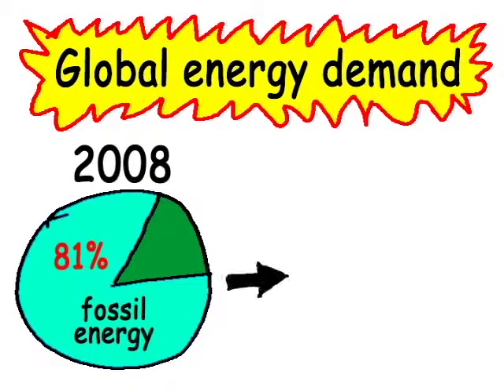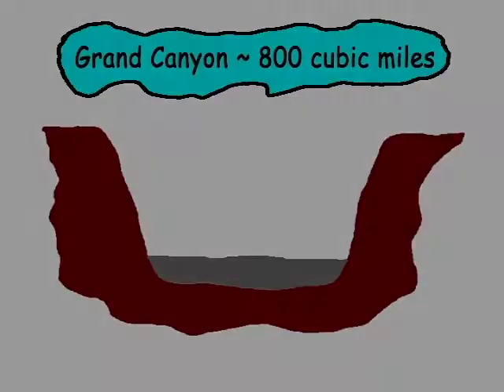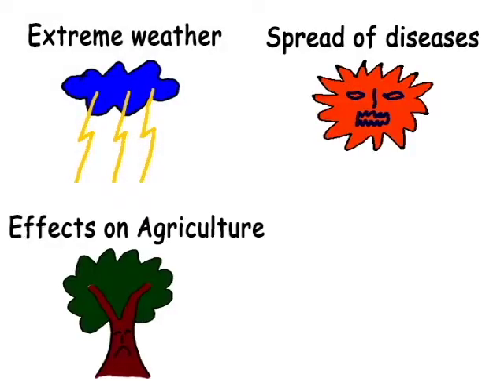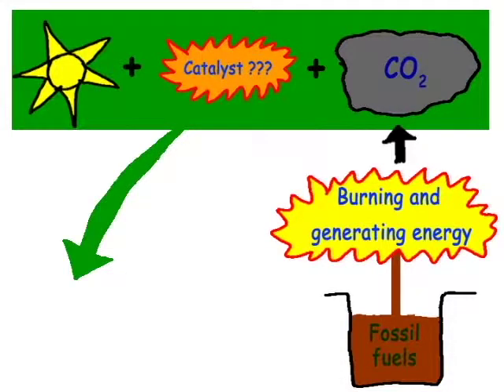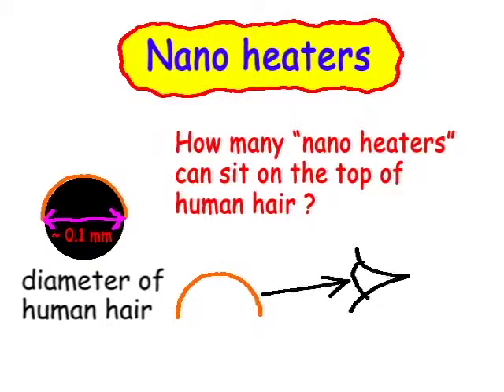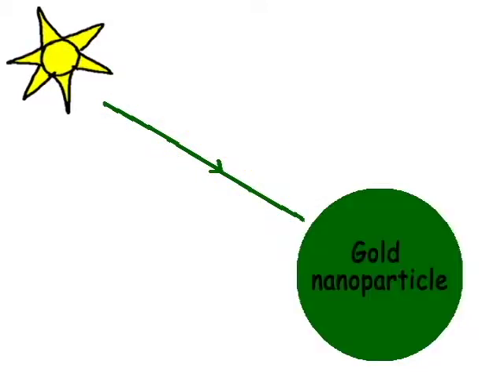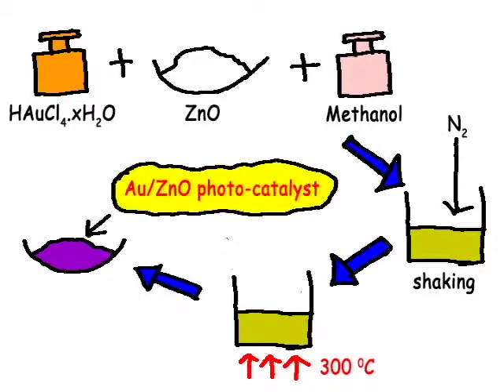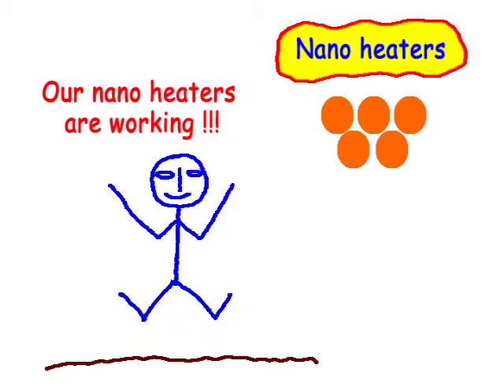CO2 Conversion By Nano Heaters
A graduate student named Oshadha Ranasingha created this animation on the research he performed on nano heaters while working at NETL.